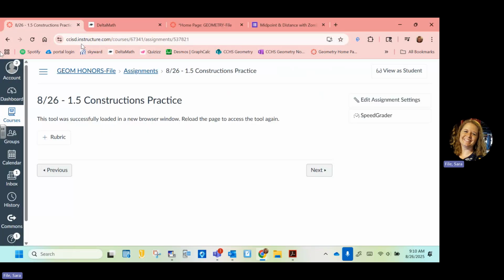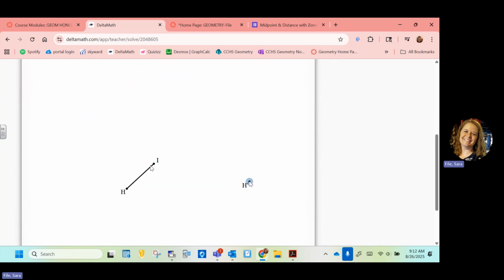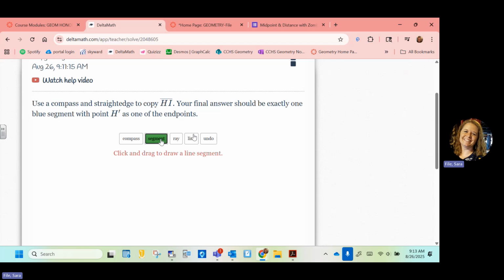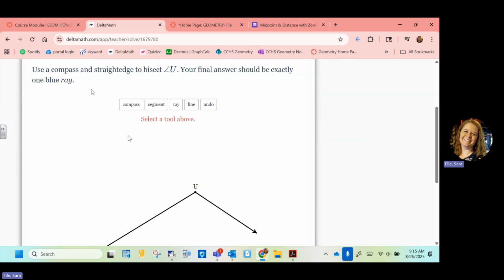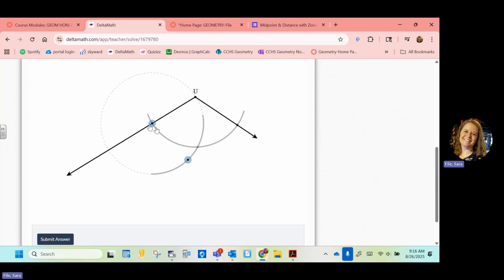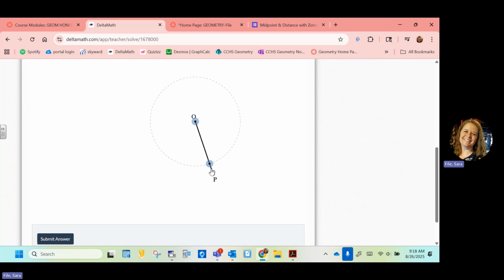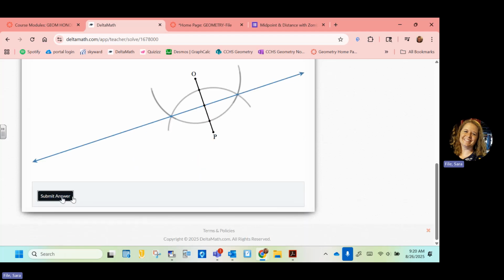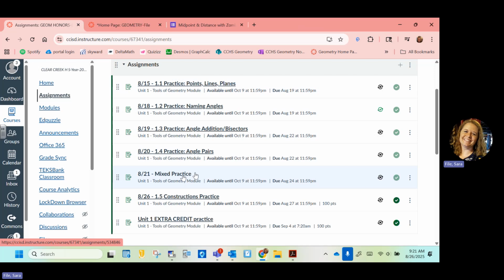8/26 - constructions practice instructions